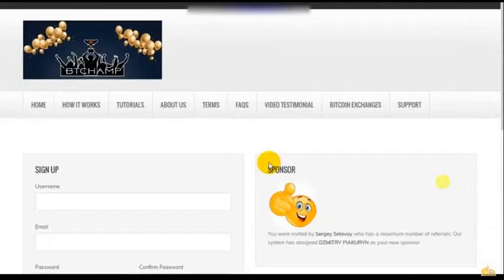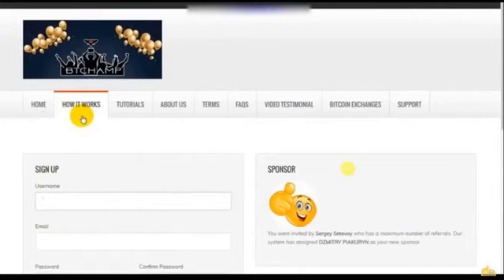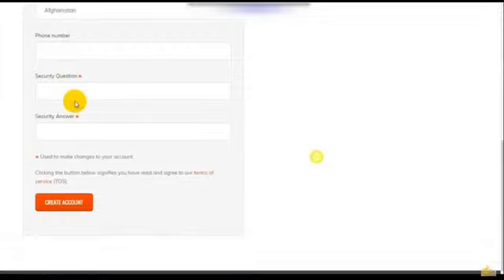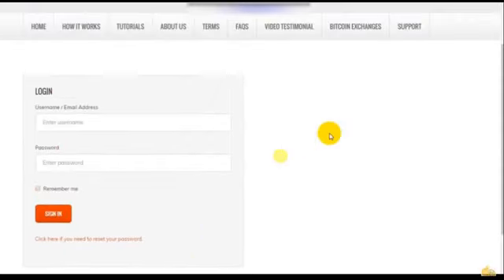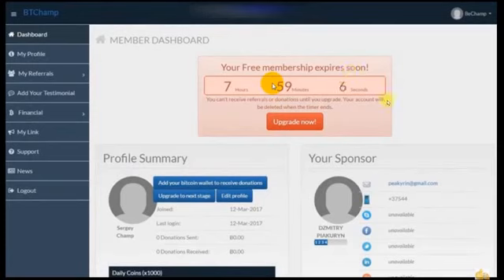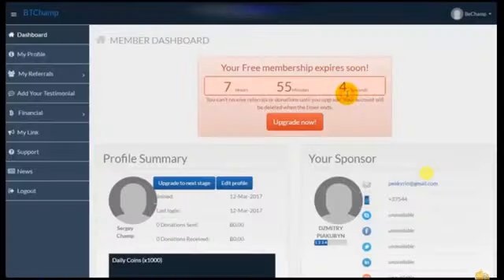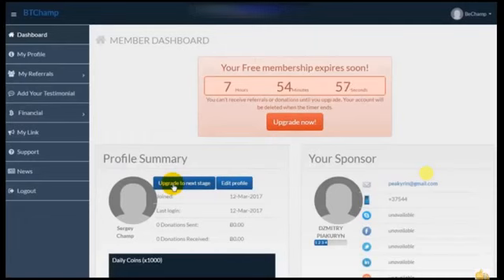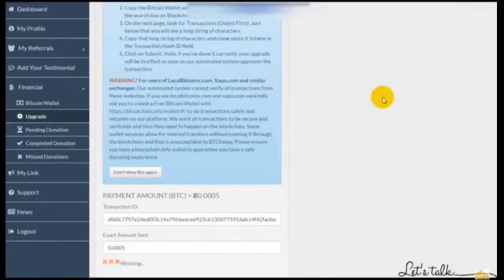BTChamp. Register English. Super-Matrix!!!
Binary marketing - Overflaws - TeamPLay
Start 0,0005 BTC
Finish = 118 BTC